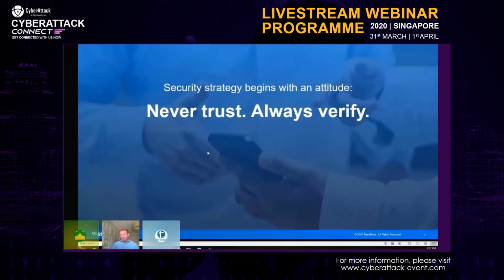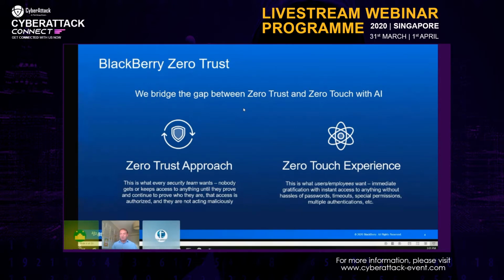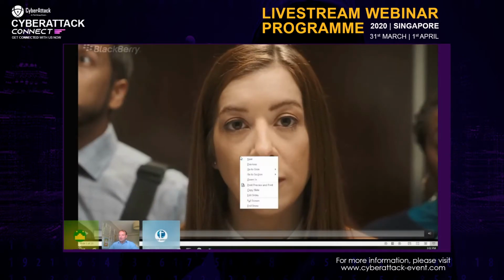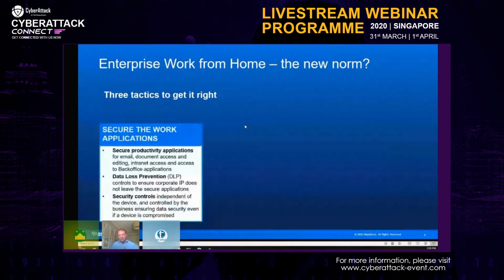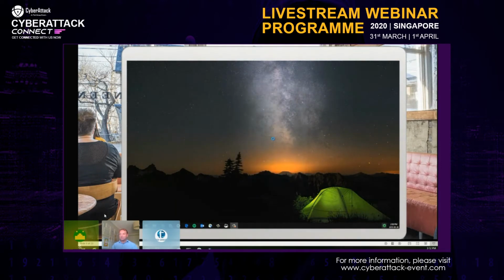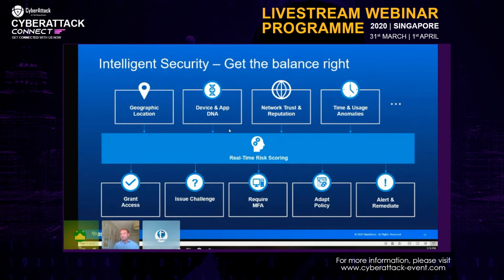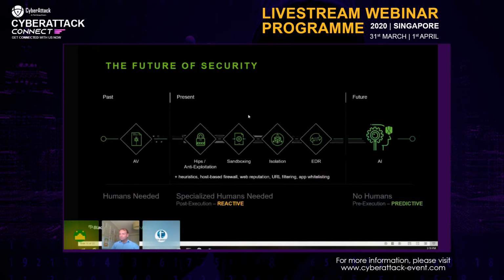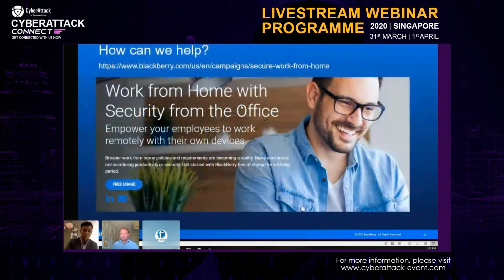Livestream Webinar Programme with Jonathan Jackson